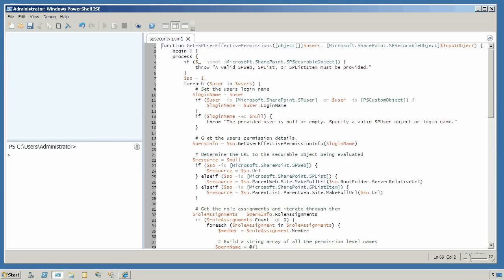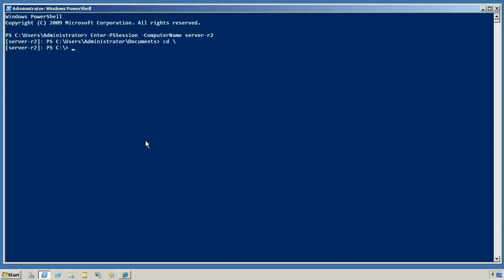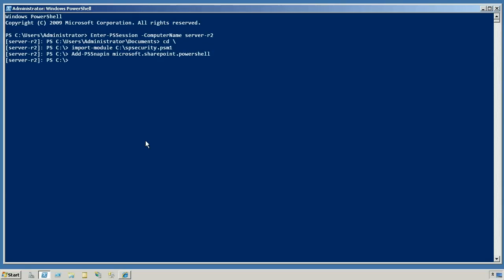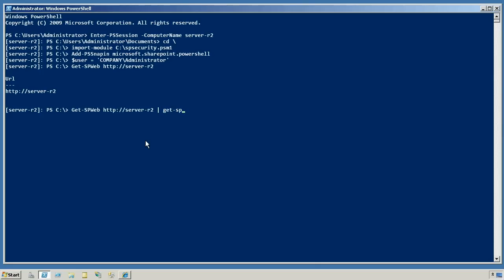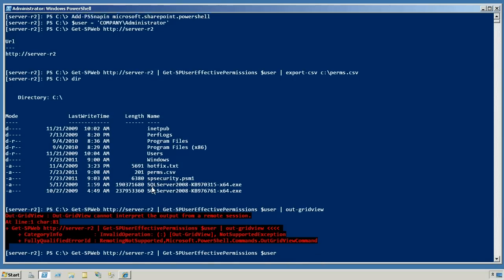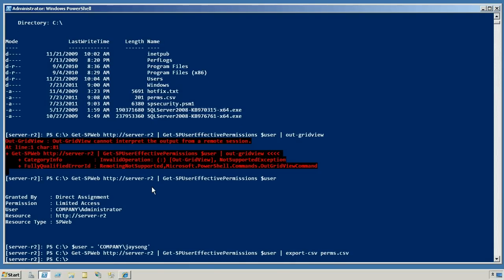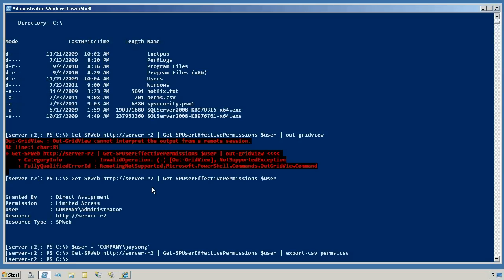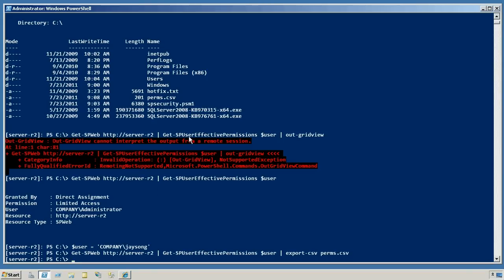How to Report on SharePoint User Permissions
In this video, Don Jones will attempt to get a permissions report in SharePoint using Windows PowerShell.